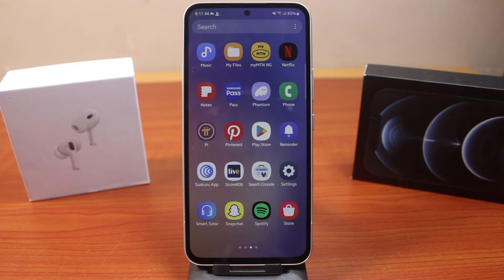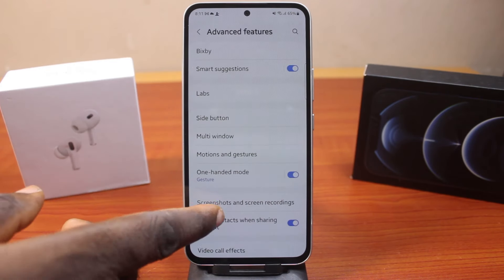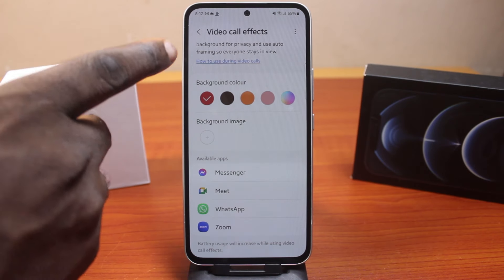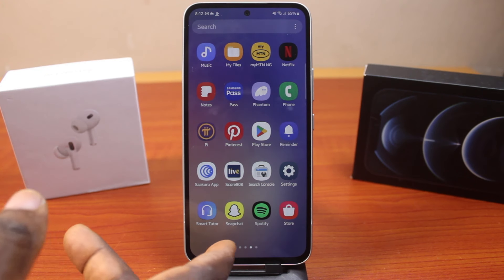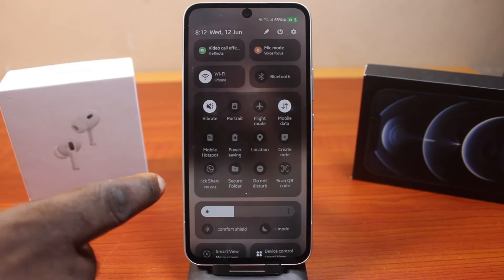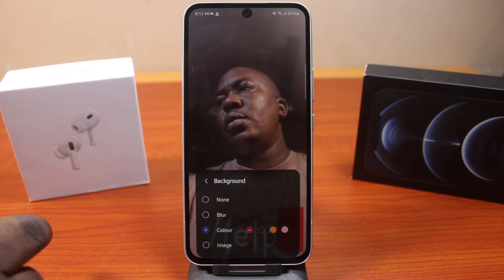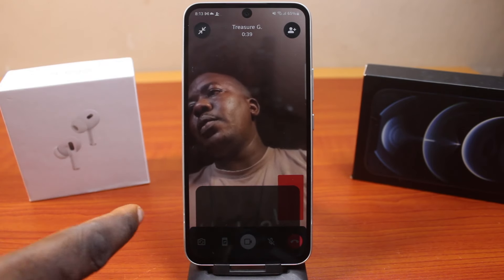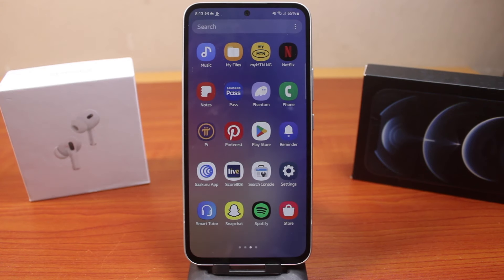How to Turn Off Video Call Effects Background on Samsung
In this video, I’ll teach you how to turn off video call effects background color on Samsung phones ONEUI 6.1. The new ONE UI 6.1 feature remove turn off option from the video call effects to turn off the background color but you can still remove it. Here are the steps to take to remove the background color on Samsung video call call using the video call effects.

Cheap iPhone
Cheap Samsung Phone
Cheap Apple Watch
Cheap Digital Camera
Cheap YouTube Microphone
Cheap MicroSD Card